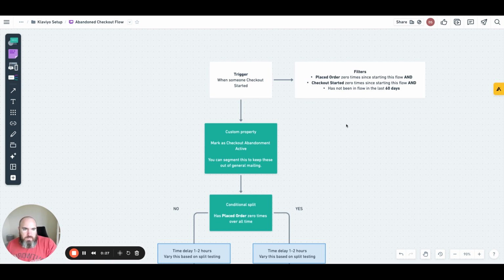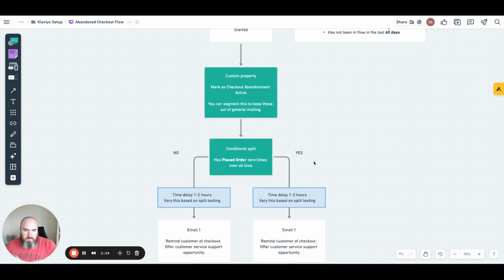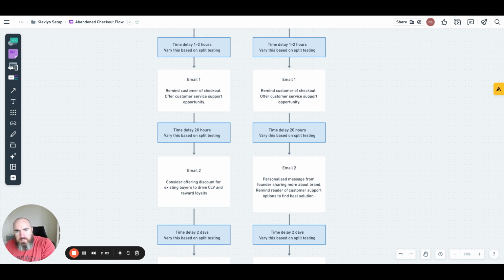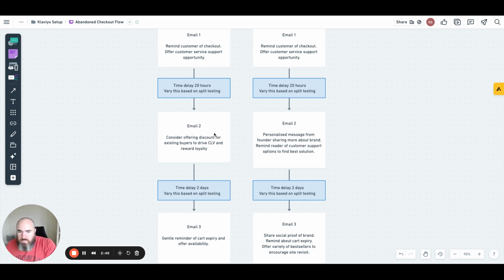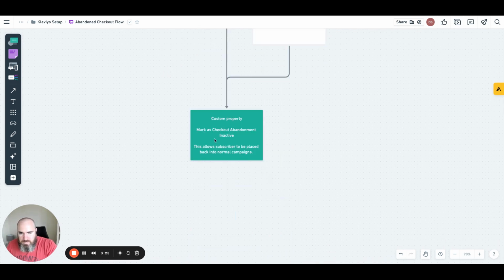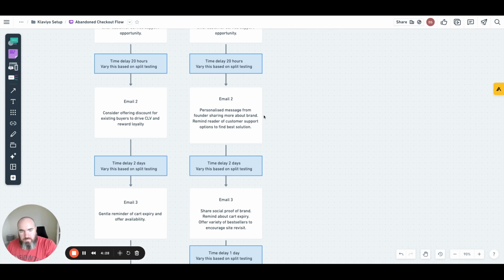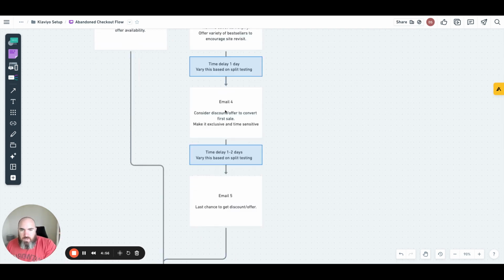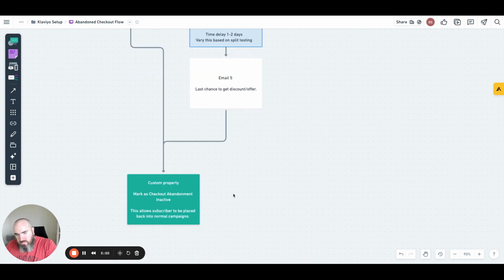How we drive Customer Lifetime Value & cut Customer Acquisition costs using this Klaviyo automation